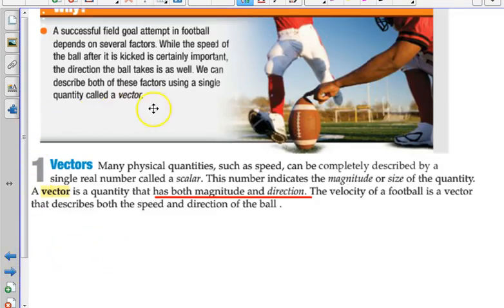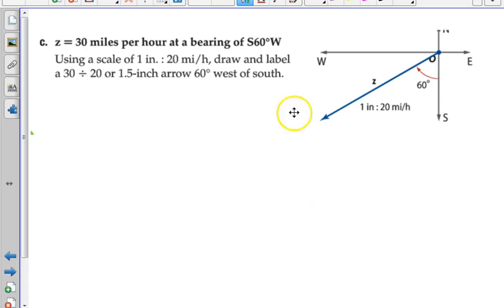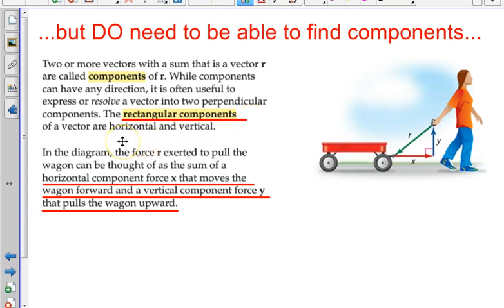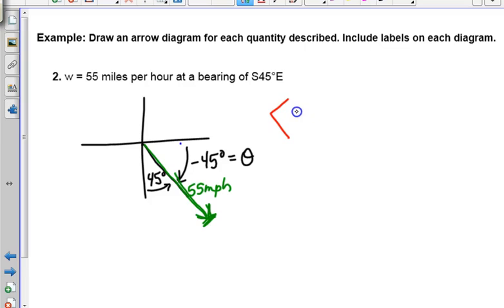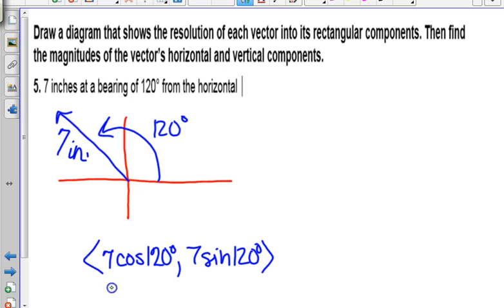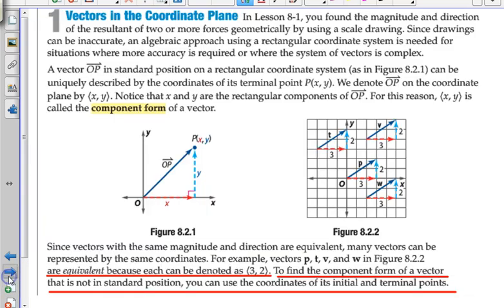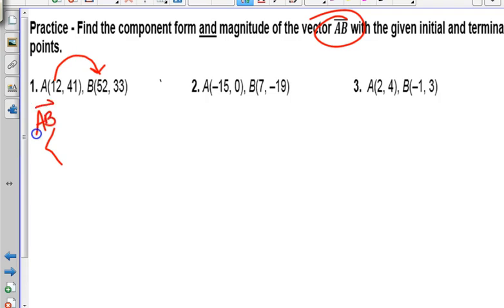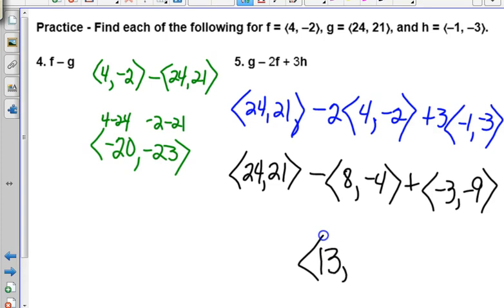Precalc 8.1/8.2 Vectors Day 1 4.16.18